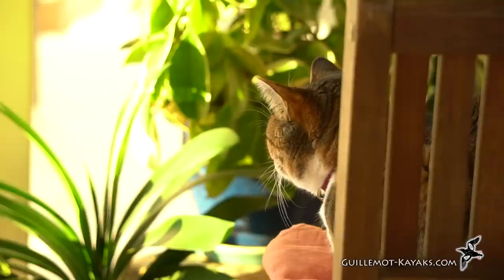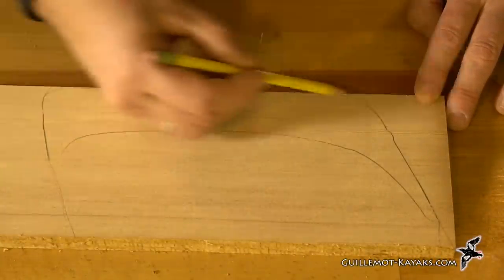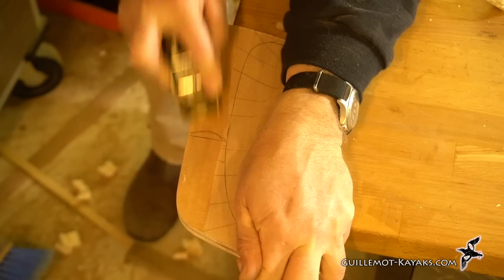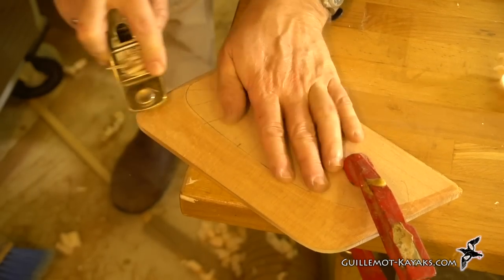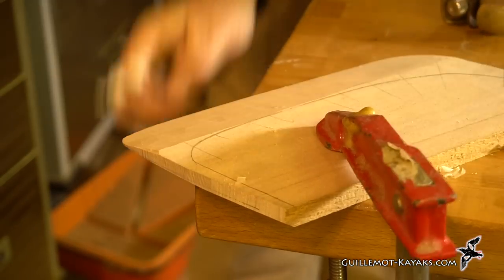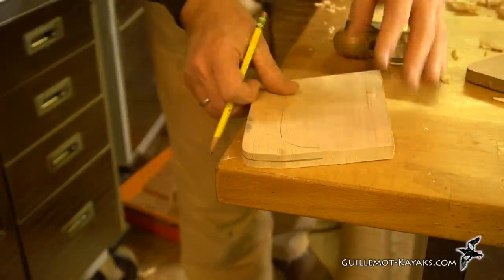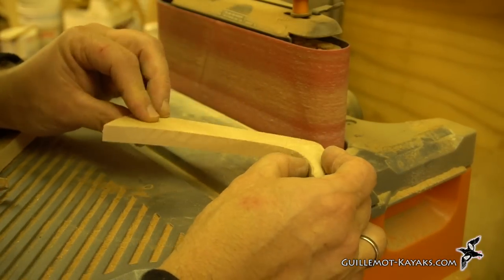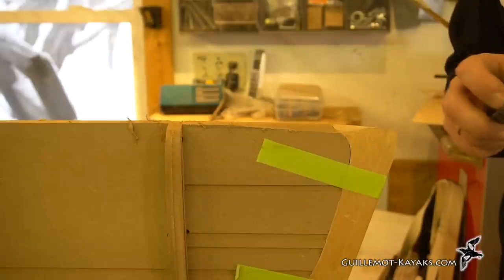Shaping Inner Stems with a Block Plane - microBootlegger Sport - E7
Spending a little time shaping the inner stems